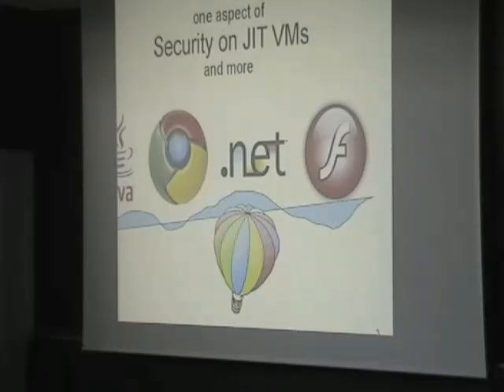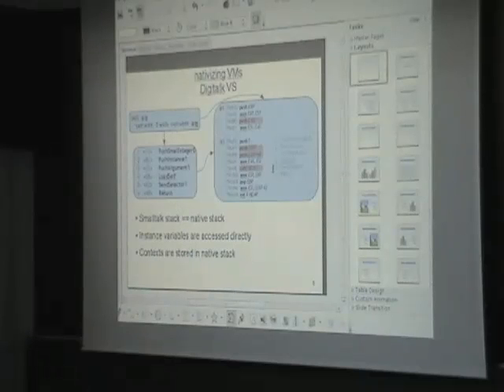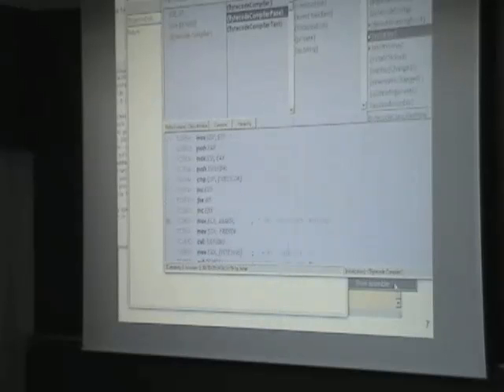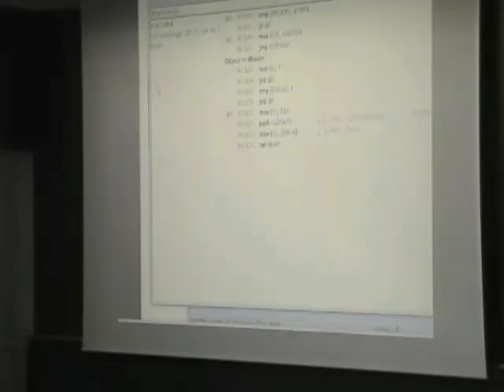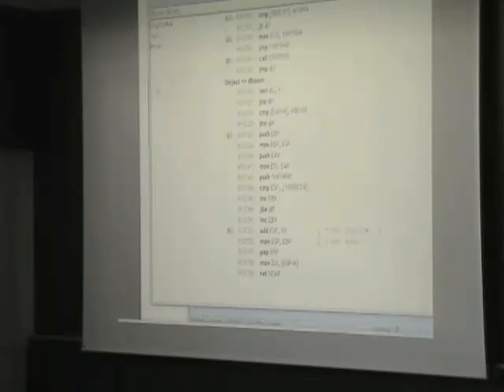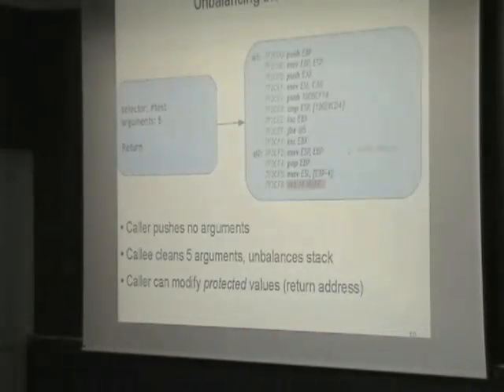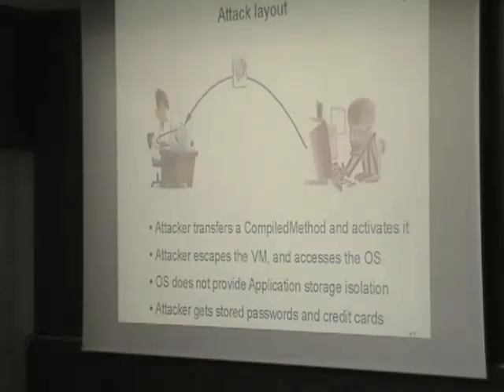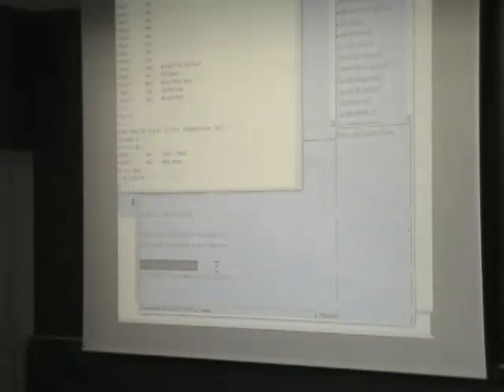JIT Security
ESUG 2009, Brest, France.

In this presentation we are going to share our experience in evaluating some of the security implications of using a Just-in-time nativizer for executing Smalltalk code. Using a very simple yet incredible current and powerful 20 years old JIT based VM, Digitalk Smalltalk, as our subject study, we'll explore how the Smalltalk bytecode is mapped into native code, evaluate and exploit the possibilities of abusing the JIT to generate native code that violates some Smalltalk invariants, and ultimately allows us to directly manipulate both data and code and escape the boundaries of the VM into the real world.